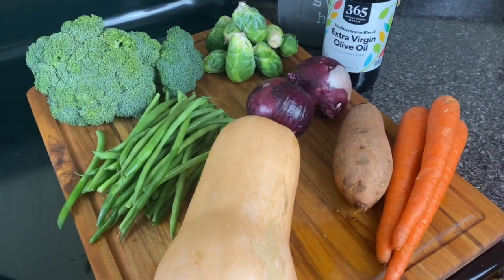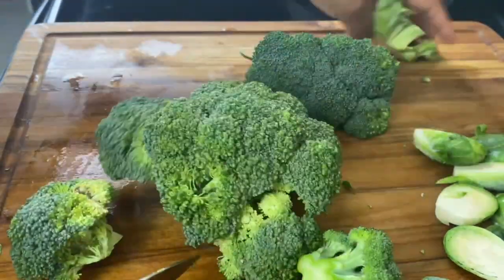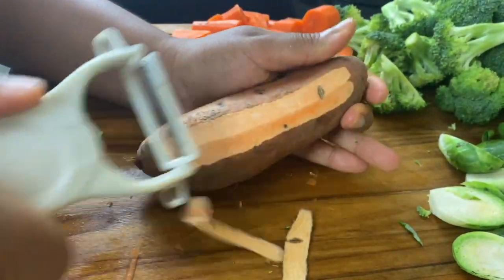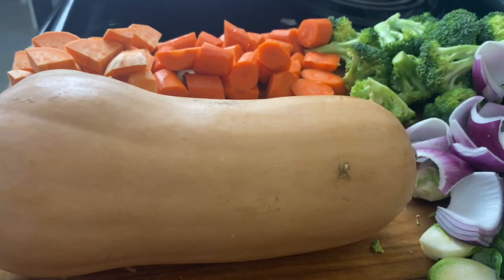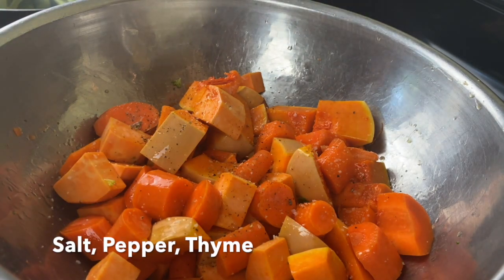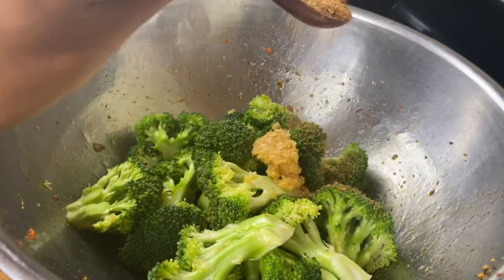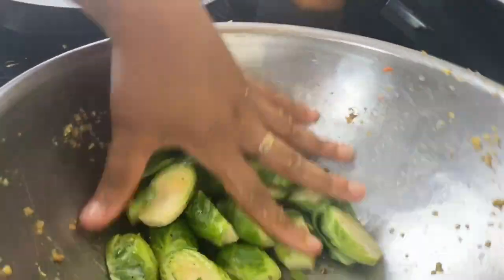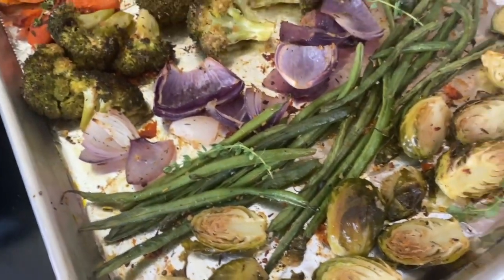How to Roast Vegetables Even Veggie Haters Will Love! Roasted Broccoli, Garlic, Brussel Sprouts, etc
This video will show you step by step how to roast vegetables that are yummy every time! We will roast broccoli, sweet potatoes, carrots, onion, garlic, green beans, and brussel sprouts today, but these methods can be used on many veggies. I gave these veggies to a coworker of mine that really wasn't a fan of veggies and she loved them!  I'm sure that these can win over some of your non veggie lovers too.

0:00- 0:47 Intro
0:48-1:32 Cut Brussel Sprouts
1:33-2:01 Cut Broccoli
2:02- 3:05 Cut Carrots
3:05-3:43 Prep Sweet Potatoes
3:43- 4:08 Cut Onions
4:09-5:34 How to Cut Butternut Squash
5:35- 7:16 Season and Roast Squash ,Carrot, Sweet Potatoes
7:17-8:14 Season Broccoli
8:15-8:46 Season Green Beans
8:47-9:29 Season Brussel Sprouts
9:30-9:52 Season Onions
9:53-10:17 Bake Brussel Sprouts, Broccoli, Onions, and Green Beans
10:18- 10:35 Outro

Roasted Garlic and Red Pepper seasoning
( both are good options)

Lemon Pepper Seasoning (Salt Free my favorite!)
Sazon Tropical
Cast Iron Skillet

AIRFRYER RECIPES!